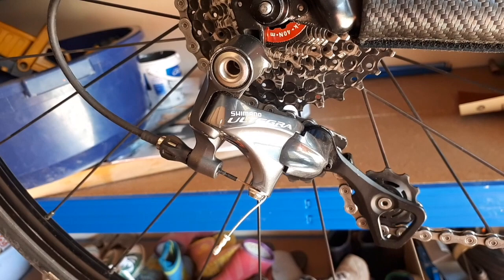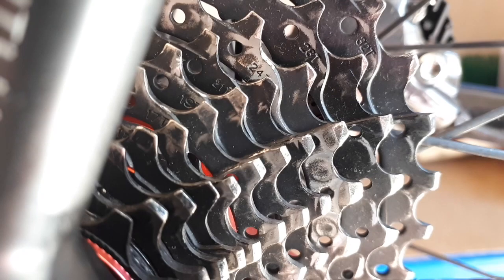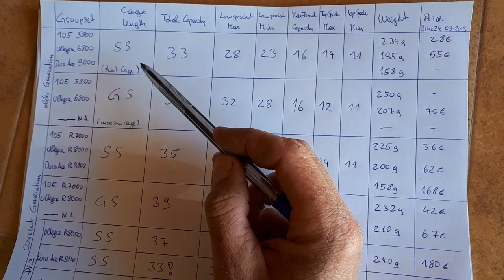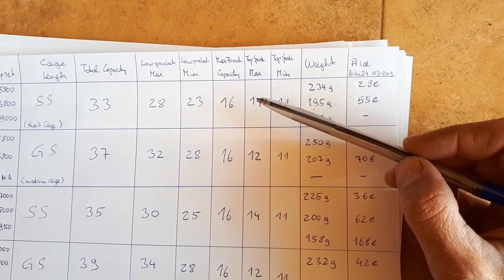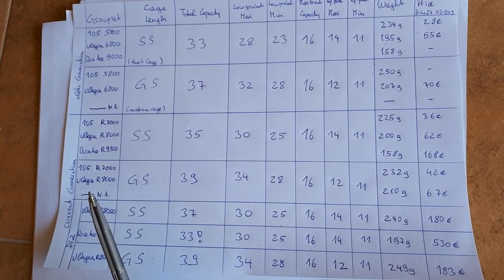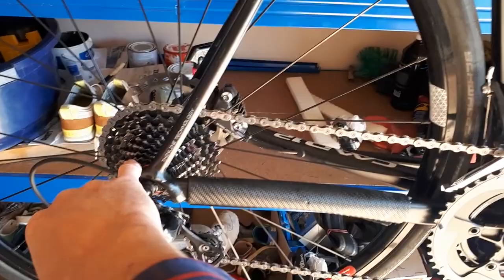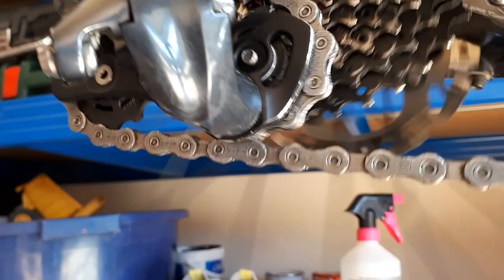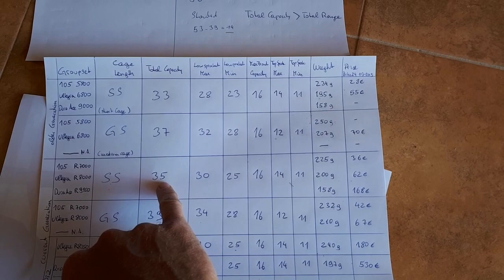Shimano Road Rear Derailleur Capacity: The untold truth and full analysis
Shimano SS and GS rear derailleur cage length and different cassette sizes.
explaining the limitations of a rear derailleur regarding cassette sizes. explaining rear derailleur capacity and shifting range. showing shimano recommended values for SS (short) and GS (medium) rear derailleur cassette comparability.